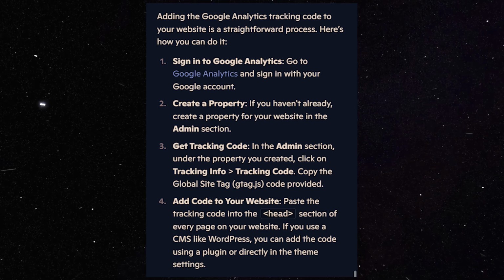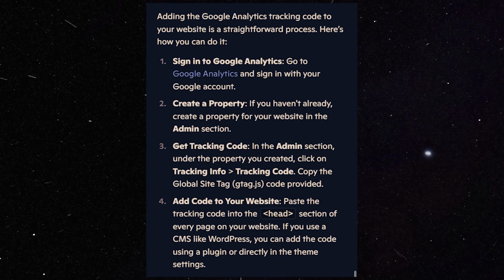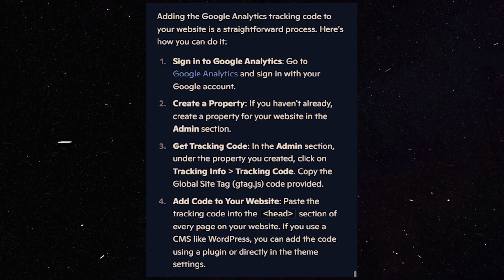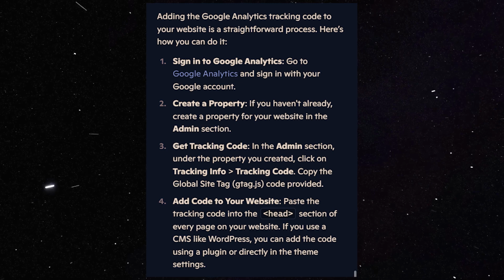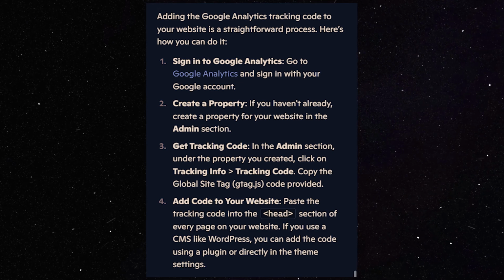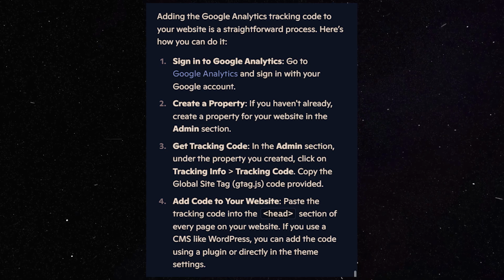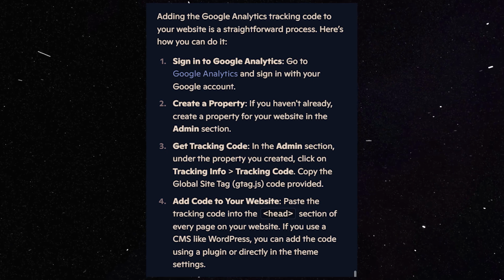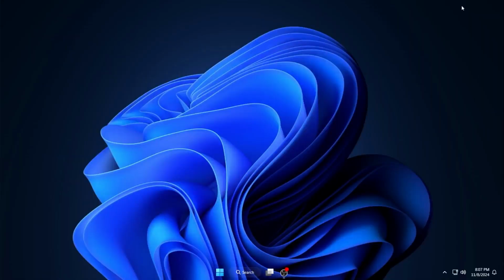How To Put Google Analytics Code On Website | How to Install Google Analytics on Your Website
How to Add Google Analytics Code to Your Website

📊 Learn How to Install Google Analytics on Your Website!

In this step-by-step tutorial, we’ll show you exactly how to add the Google Analytics tracking code to your website so you can start collecting valuable data about your visitors. Whether you're a beginner or looking to refresh your knowledge, this video makes the process simple and straightforward.

🚀 What You'll Learn in This Video:
✅ How to find your Google Analytics tracking code (GA4 or Universal Analytics).
✅ Step-by-step instructions to add the tracking code to HTML or via popular CMS platforms like WordPress, Shopify, or Wix.
✅ How to verify that the code is working correctly.
✅ Tips to ensure your website tracking is accurate and optimized.

📌 Why Google Analytics is Essential:
Google Analytics helps you monitor website traffic, understand user behavior, and make data-driven decisions to grow your business online. It’s an essential tool for anyone looking to improve their website performance and user experience.

🛠️ Tools & Resources Mentioned:
Tutorials for CMS platforms: Links provided in the video.
💡 Pro Tips:
👉 Not comfortable with coding? Use a plugin or built-in integrations available for platforms like WordPress.
👉 Regularly check your Google Analytics dashboard to keep track of performance metrics.